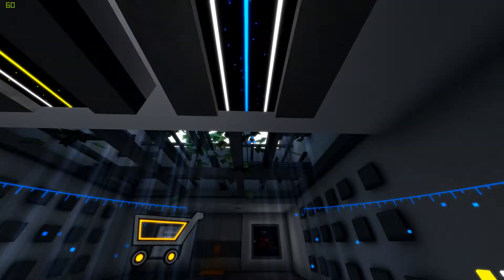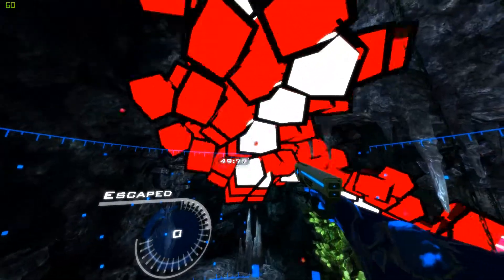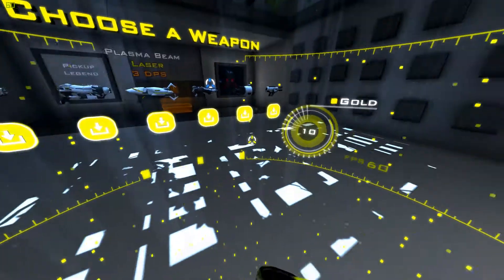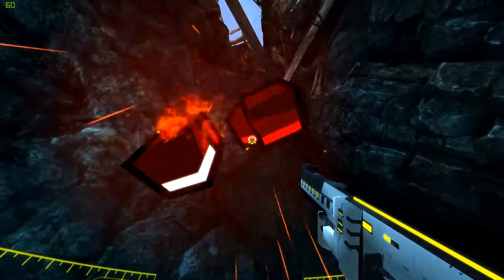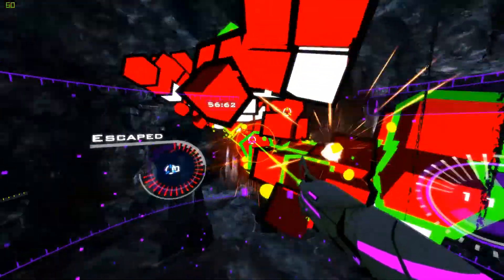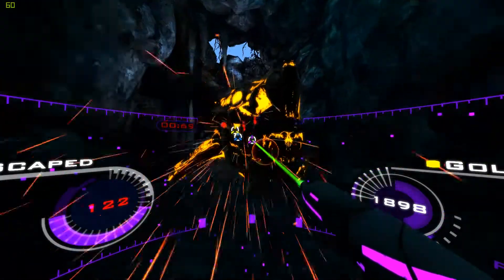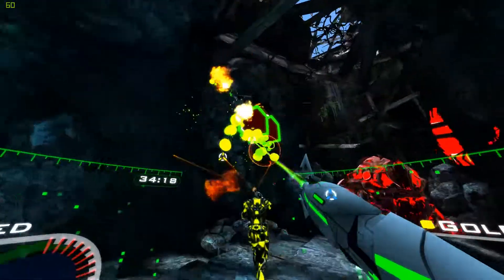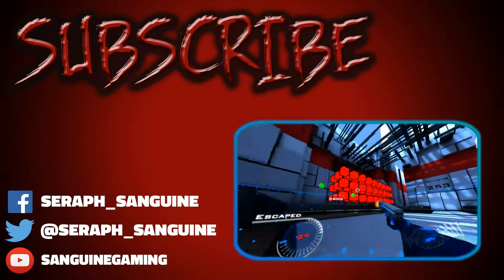Chapter 2 Ep. 1 - Dragon vs. Pistol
We start on chapter 2 and on the first level there's a dragon! But we've only got a pistol... I wonder how that'll turn out?!

Have you played it yet...?